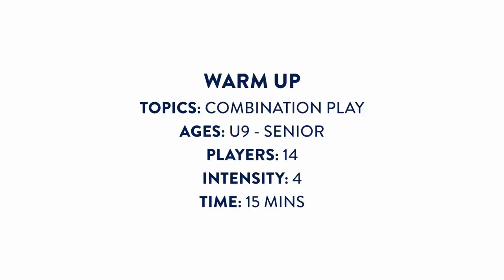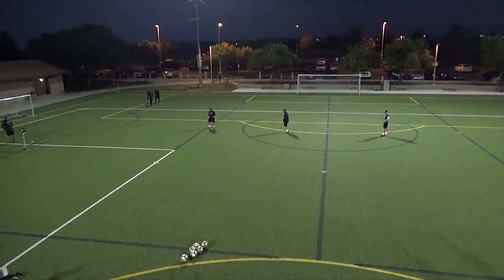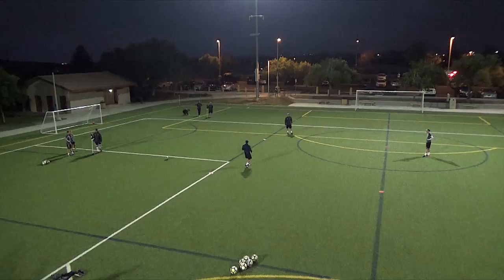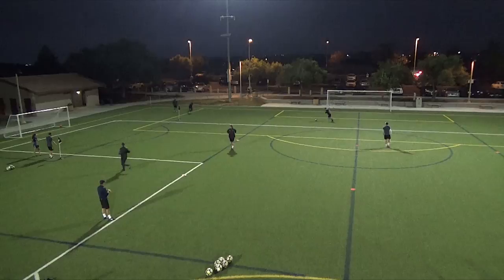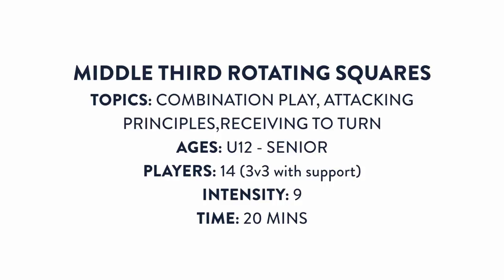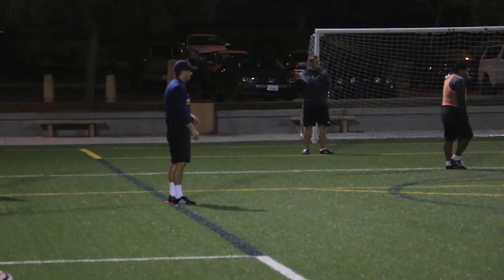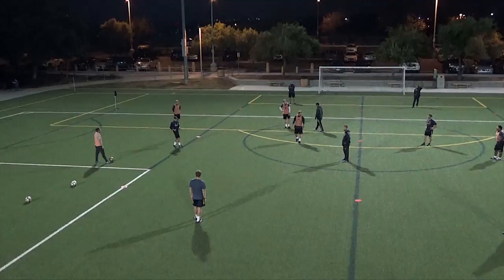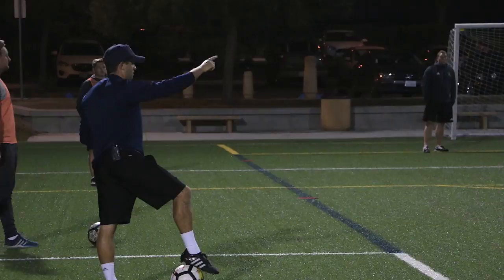LAGSD Coach Education | Combination Play in the Middle Third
LA Galaxy San Diego Technical Director, Steve Cowell, holds a coaching education session on 'Combination Play in the Middle Third' for LAGSD competitive coaches at Aviara Community Park on Wednesday, August 23, 2017.

To find out more about our LA Galaxy San Diego Player Development Model please